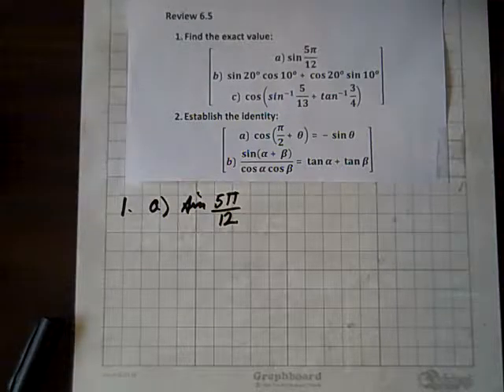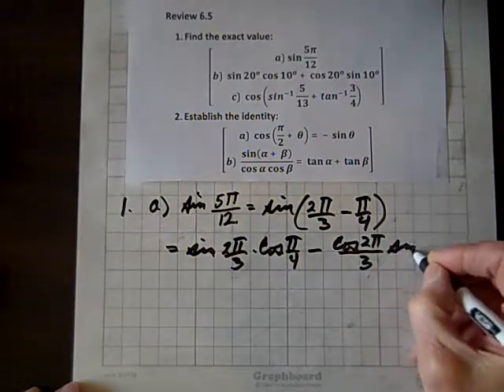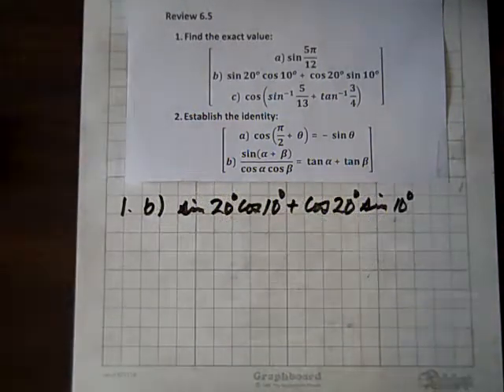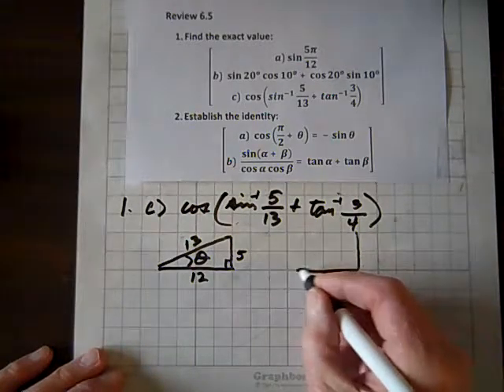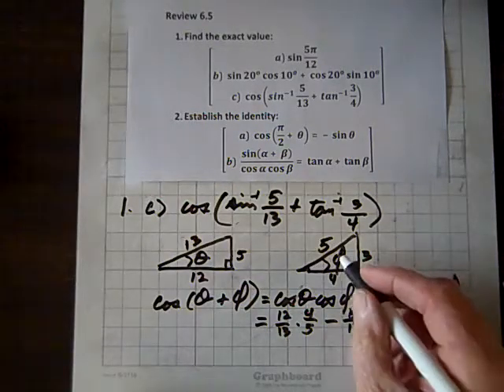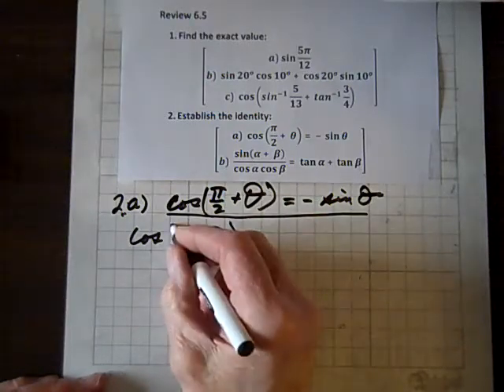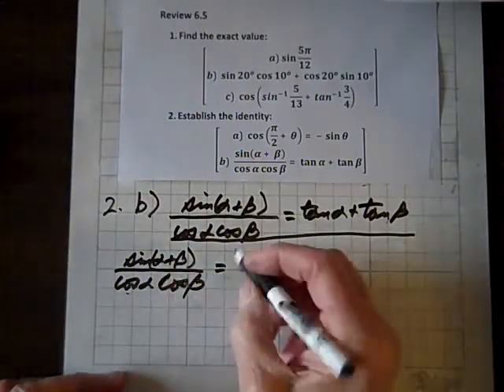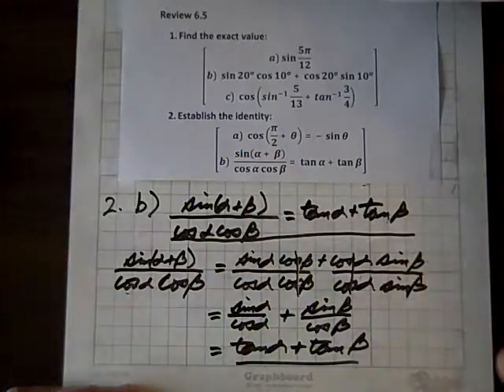Precalculus Review 6 5